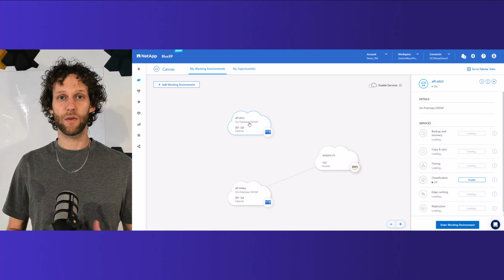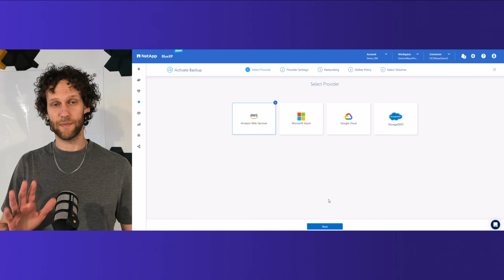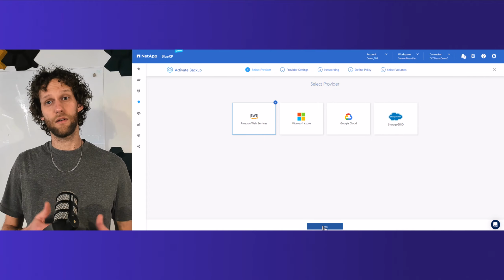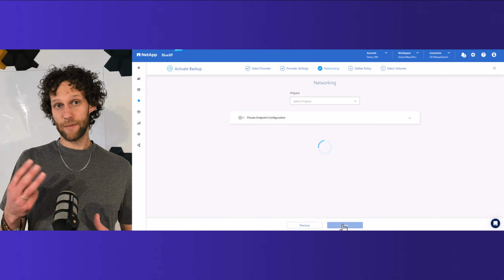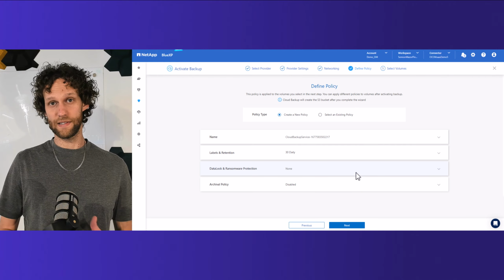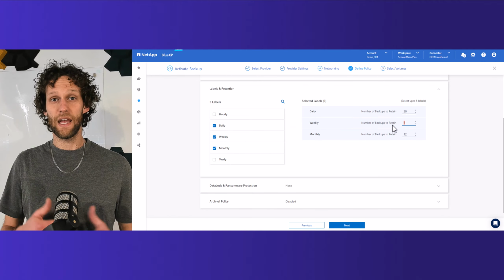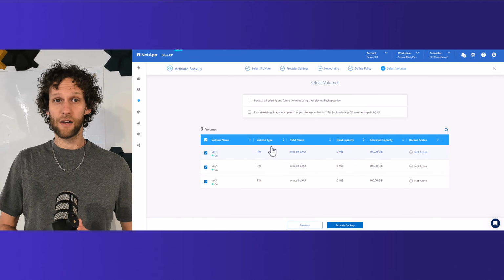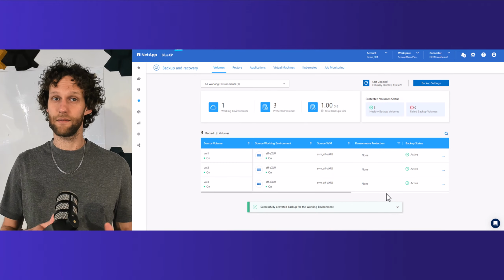Cloud Backup Automation - NetApp BlueXP Backup and Recovery Video Hub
Backup doesn't have to be a hassle!
Cloud Backup's automation features make it easy to set up backup schedules in five simple steps from Semion Mazor.

Don't wait, level up your backup game now! 😎